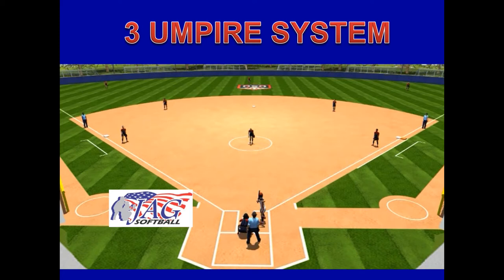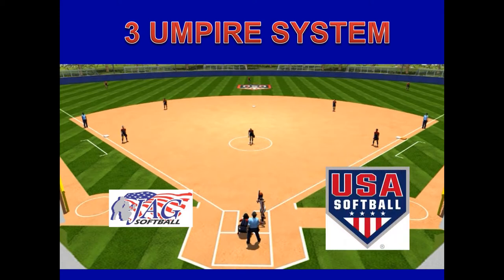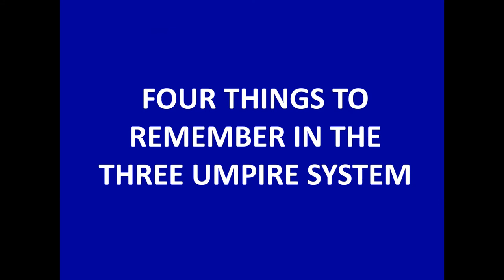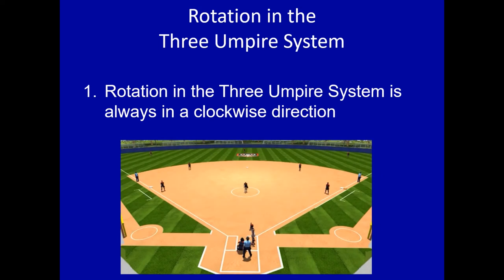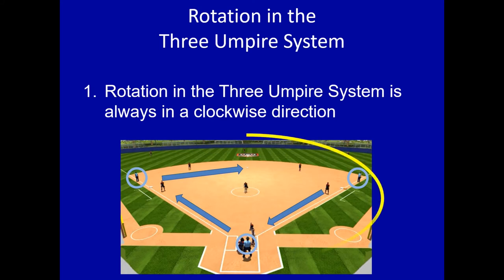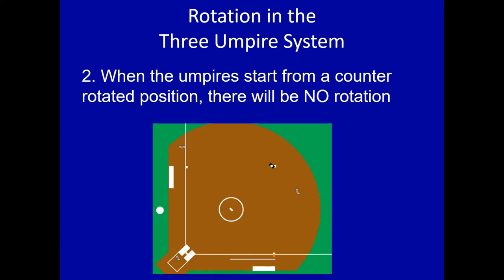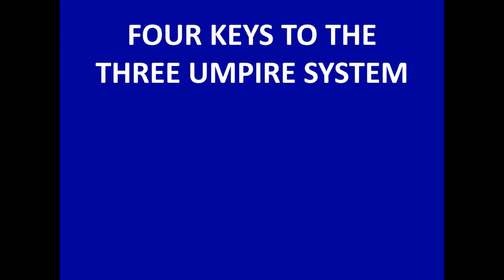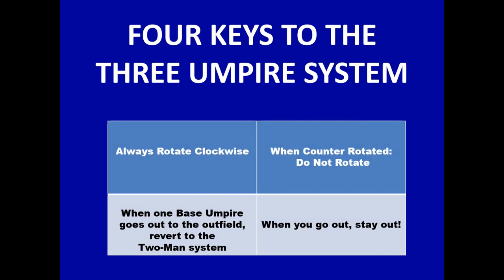JAG Softball - 3 Umpire System - USA Softball Presentation - 2020 National Umpire School, Auburn WA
Narration to the 3 Umpire System from a PowerPoint by USA Softball.   Simplifies and offers direction for new umpires and tenured ones who need a bit of a refresher!  All the best, enjoy!